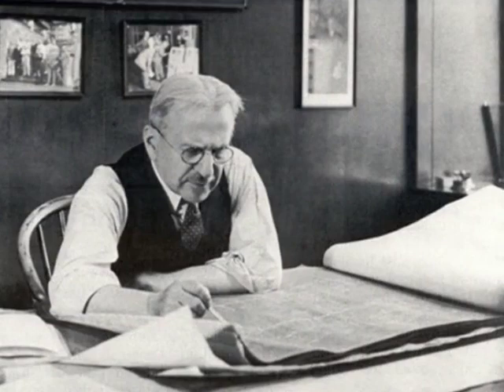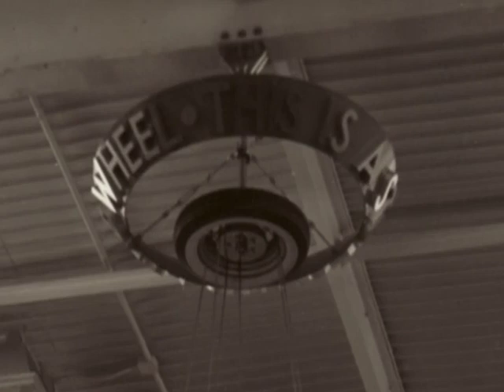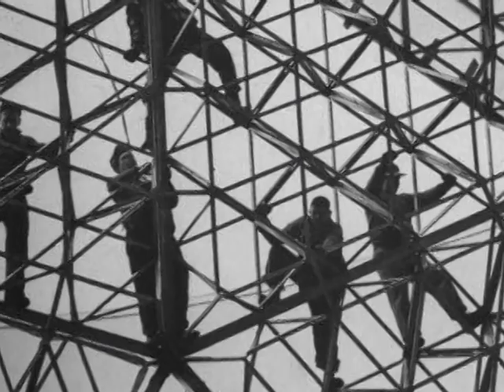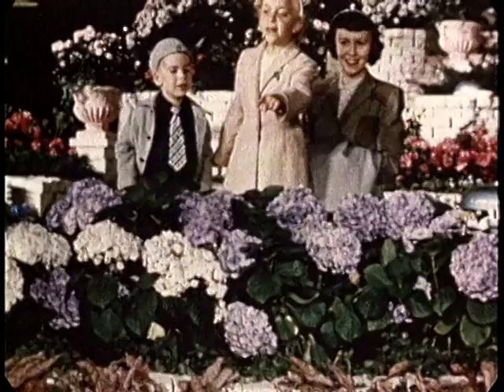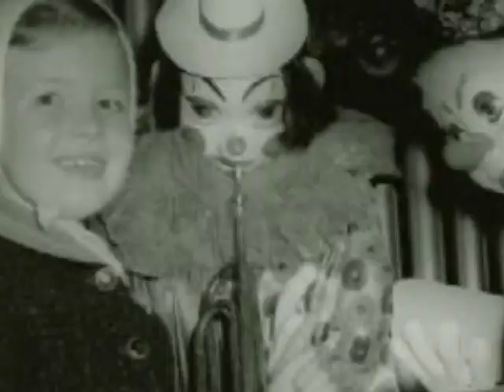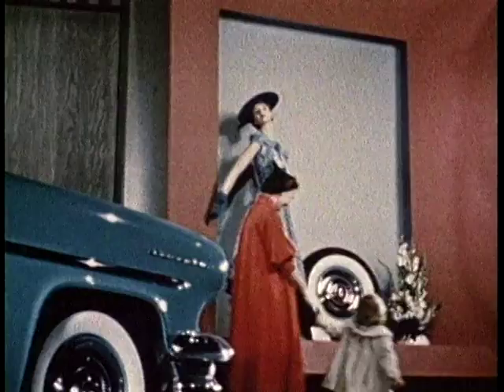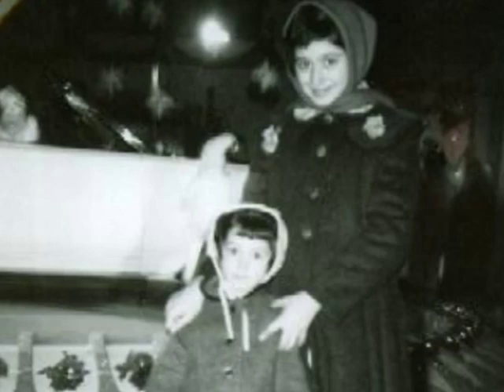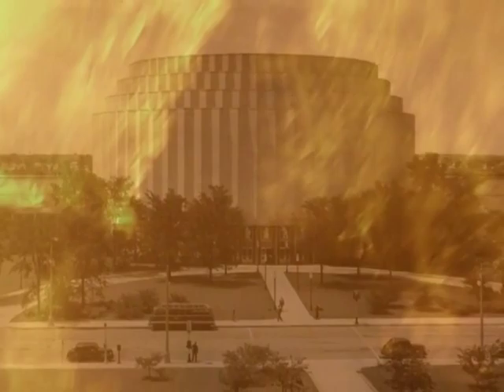Dearborn Then and Now: Ford Rotunda